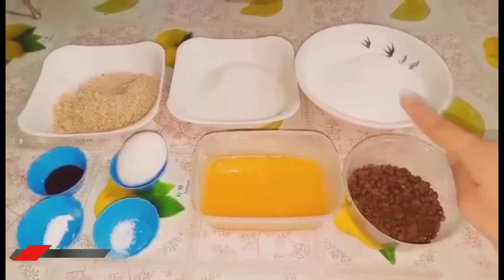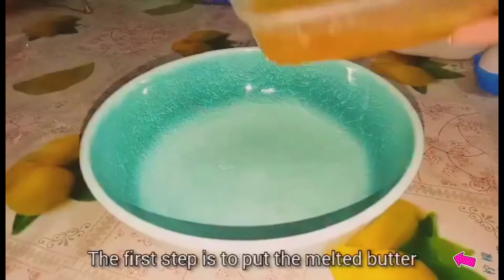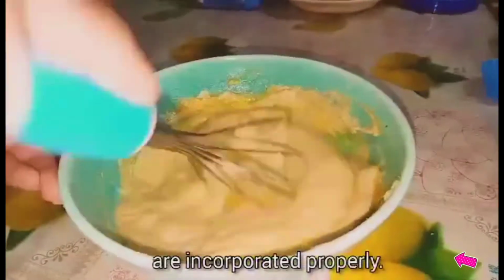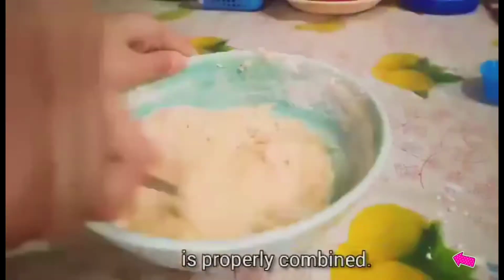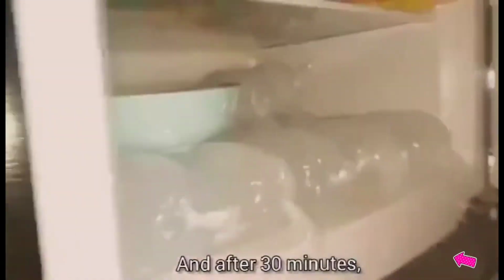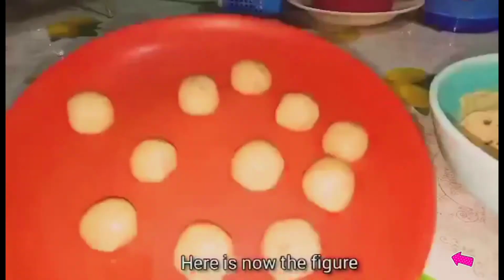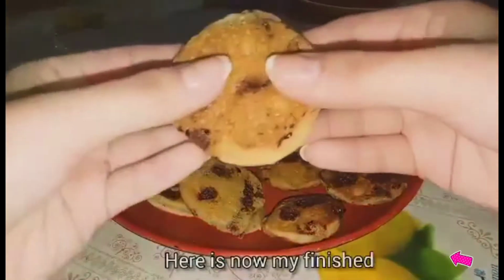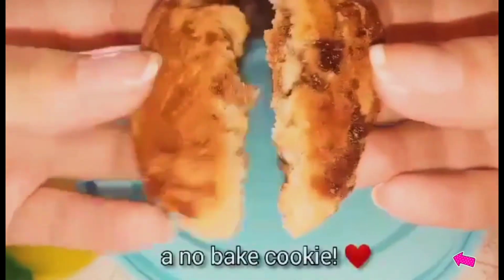EASY COOKING - COOKIES NO BAKE /Panlasang Pinoy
👉 Gawin itong steps para sa magandang resulta